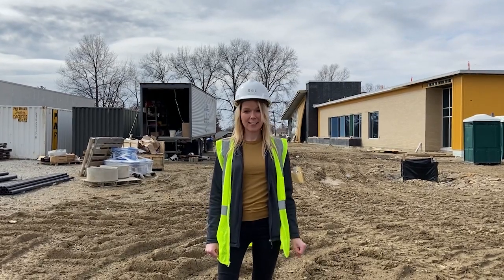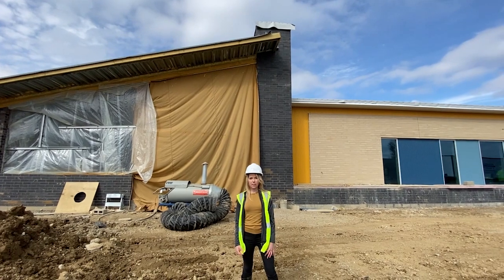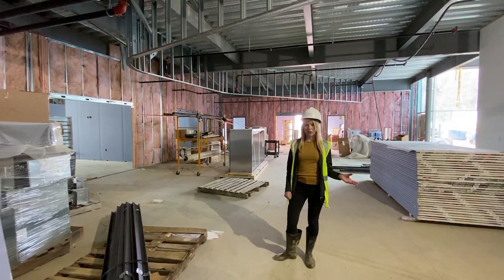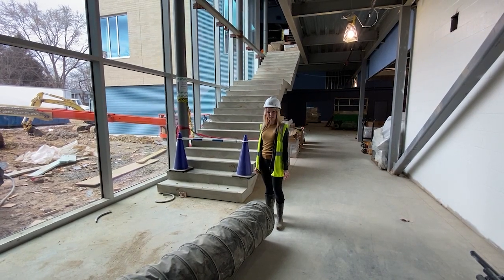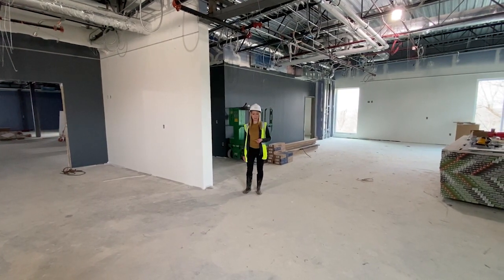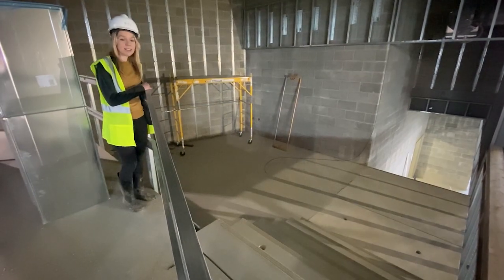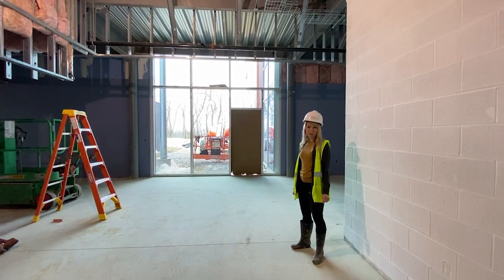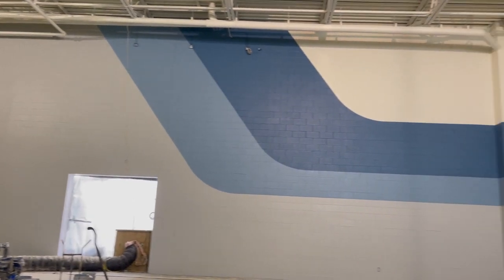Cross Creek Virtual Construction Tour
Architect, Julie Whyte, takes you on a virtual tour of the construction site at Indian Creek Local's Cross Creek Elementary.